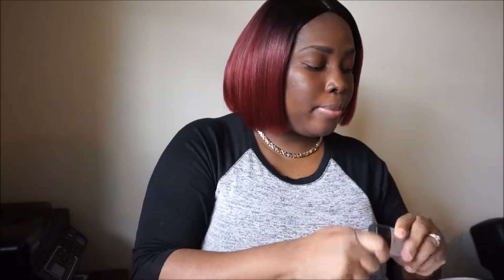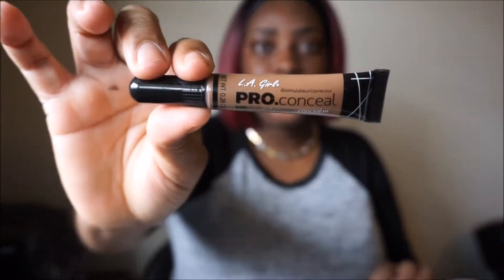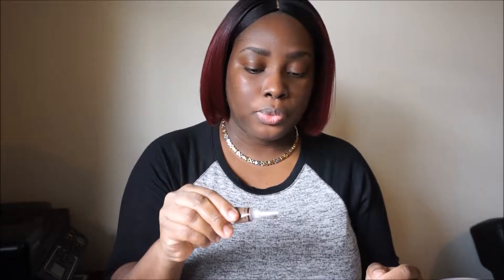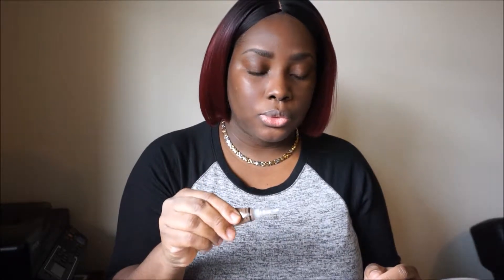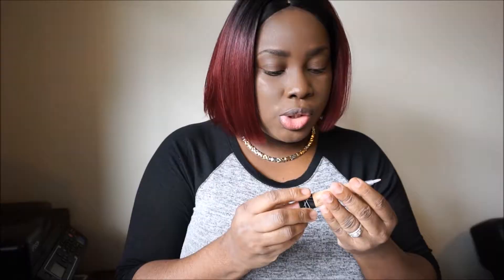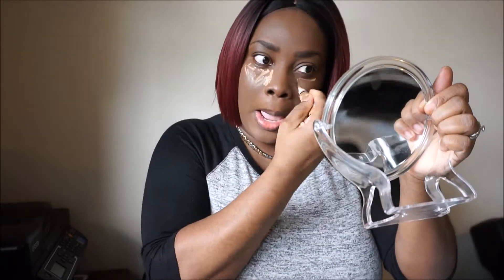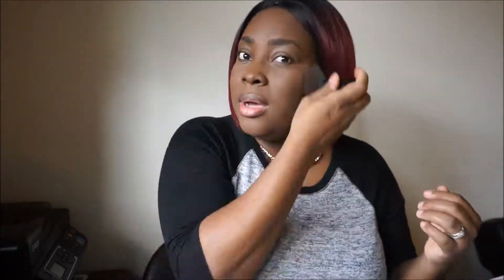L.A. GIRLS CONCEALERS DID MY FACE| FACE BEAT | KELLIE KELZ WAY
This look was inspired by Teaira Walker she did a video using just concealers fo her face and I decided to try it as well, so it was really a little challenge for me.

The concealers were L.A. Girl $2.99 each, I think it turned out ok.